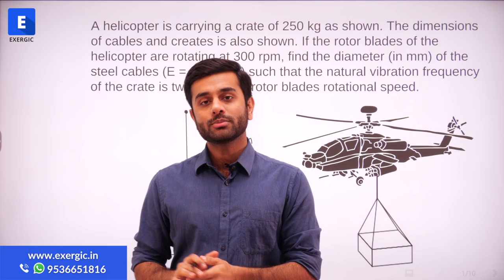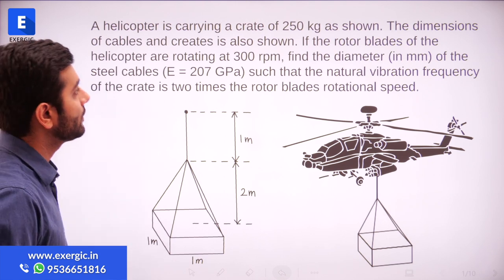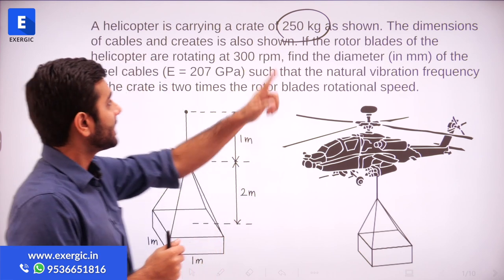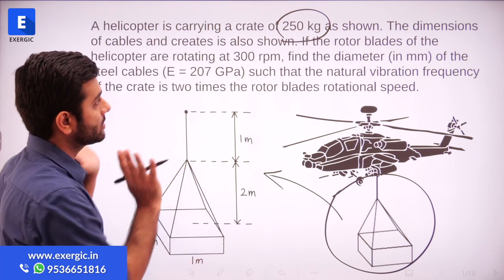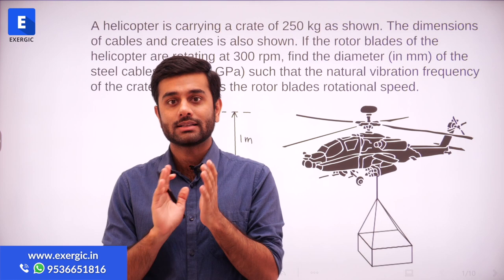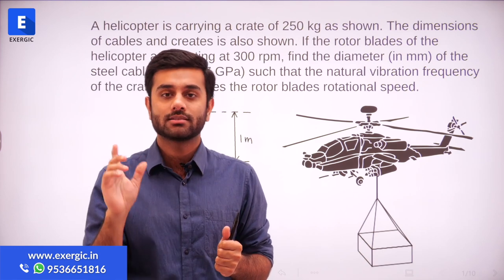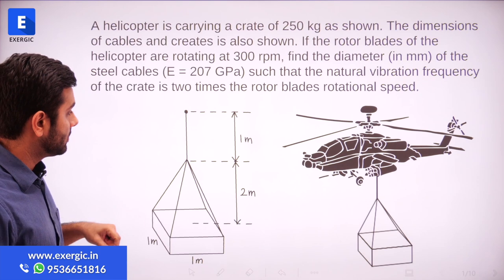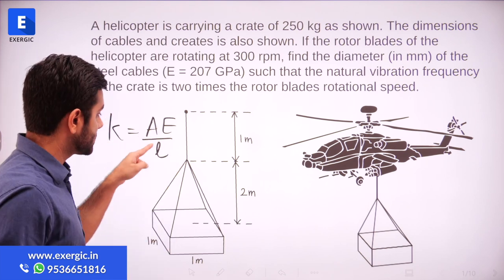Do NOT Miss this numerical - Vibrations | Theory of Machines | GATE Mechanical